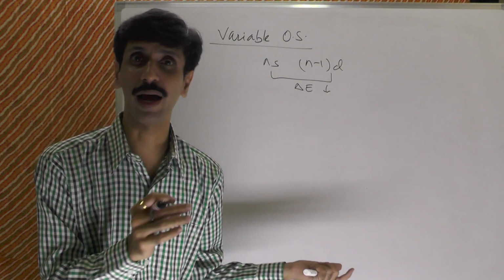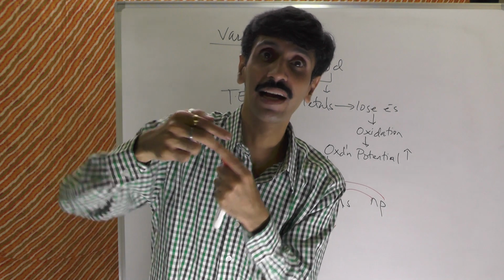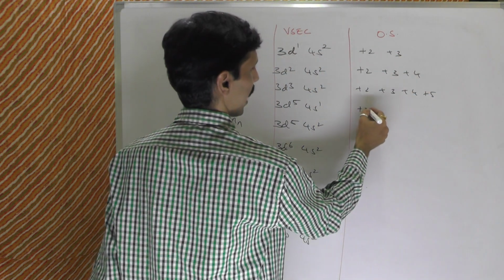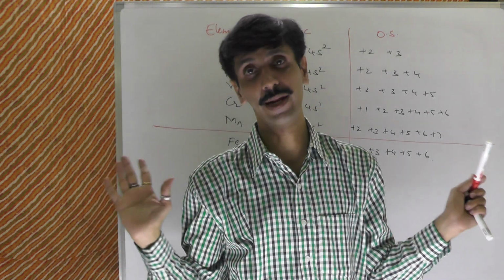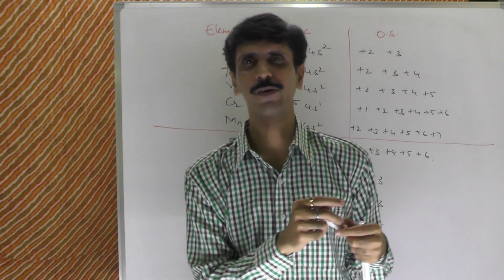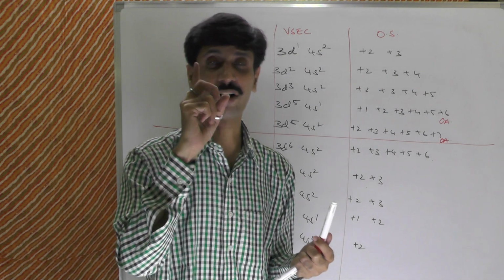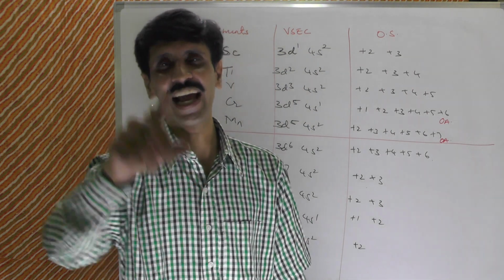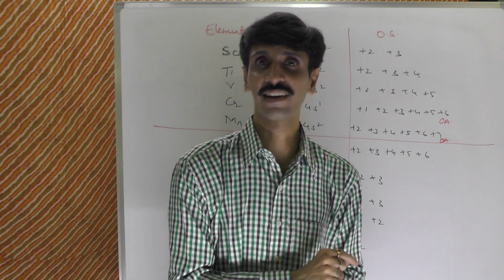Transition Metals--Part Four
This video discusses the unique property exhibited by the transition metal of Variable oxidation states.
This video explains the reasons for this behaviour by taking into consideration the elements of the first transition series.
The link of Part One is

The link of Part Two is

The link of Part Three is